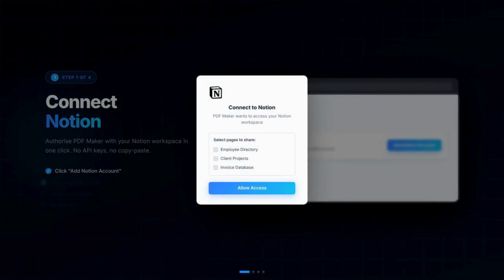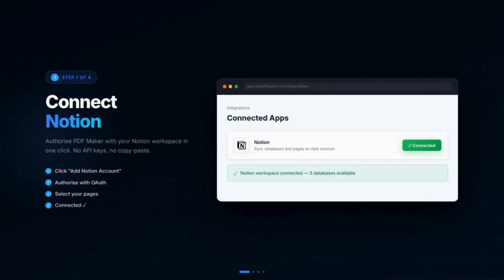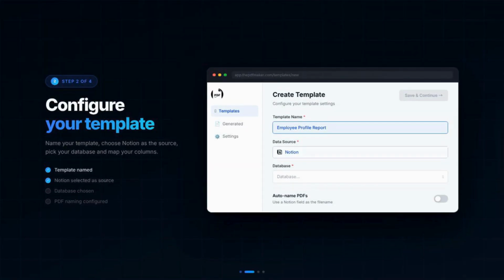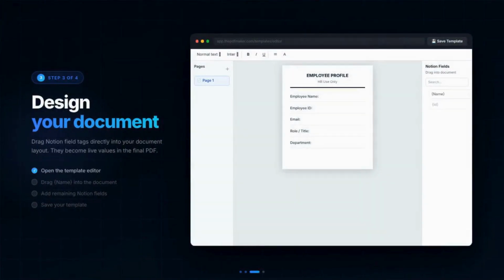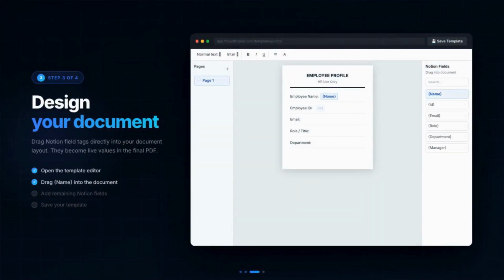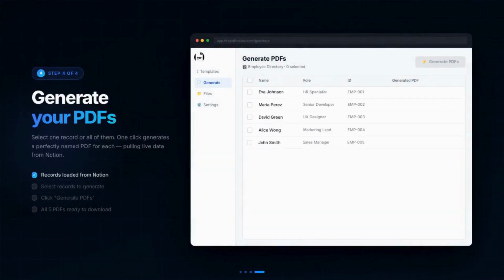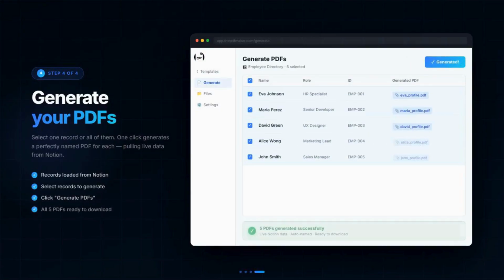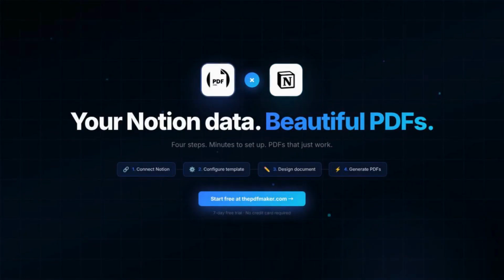Turn any Notion database record into a professional PDF in one click.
In this quick walkthrough, We'll show you how to connect Notion to PDF Maker, design a reusable template, and generate polished PDFs from any record on demand. No code, no exports, no manual rebuilding.

- How to connect Notion to PDF Maker via secure OAuth
- How to create a template with Notion as your data source
- How to design your PDF on a blank canvas with dynamic placeholders
- How to set custom PDF file names using any Notion field
- How to add dynamic images from Notion file properties
- How to generate one PDF — or fifty at once

PERFECT FOR
- Employee profiles & ID cards
- Client-ready project reports
- Meeting summary PDFs
- Sales proposals from CRM records
- Invoices & receipts
- Content briefs for your team

WHY PDF MAKER + NOTION
✓ One-click OAuth connection — nothing to install in Notion
✓ You control exactly which pages PDF Maker can read
✓ Live data every time — no CSV exports, no stale copies
✓ Custom naming: {Client}-Invoice.pdf, {Employee ID}-Profile.pdf
✓ Bulk generation — up to 50 PDFs at once
✓ HIPAA & GDPR compliant